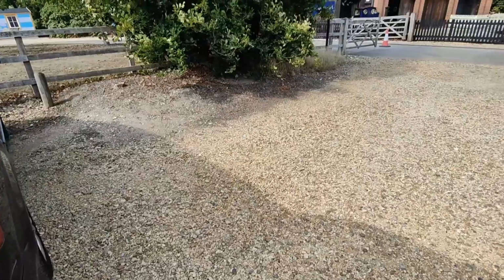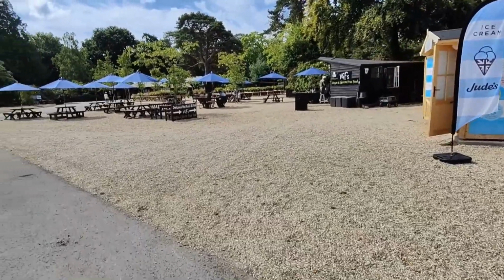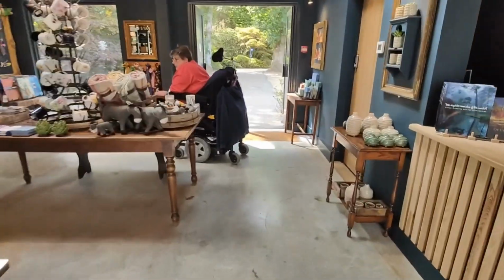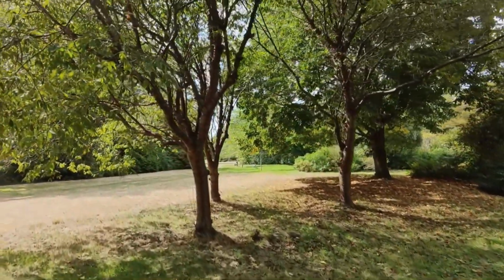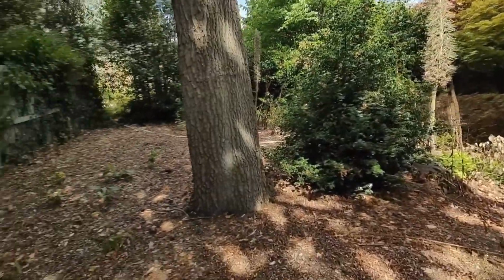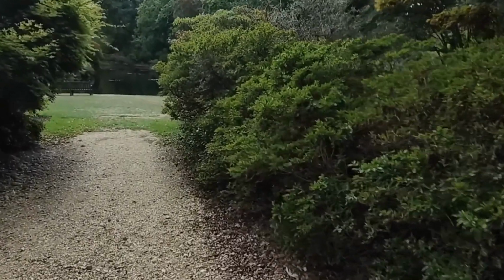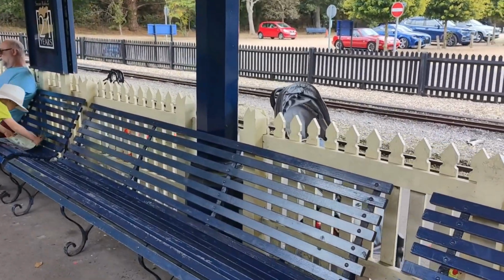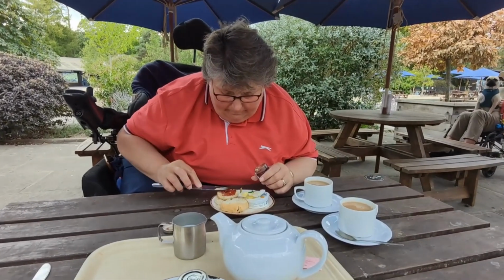Exbury Gardens & Steam Railway. Day 6 of our New Forest Holiday (Aug 2022)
It's Day 6 and last day of our New Forest Holiday in 2022.
This is an accessible review of Exbury Gardens & Steam Railway in the New Forest.
It's a pleasant day out on a sunny day for sure. The gravelly paths might be a challenge on occasion, but worth a look.
The steam railway was fun.

Hope you've enjoyed our adventures.